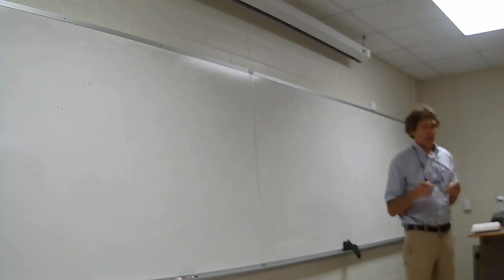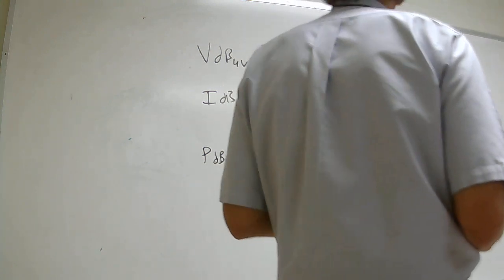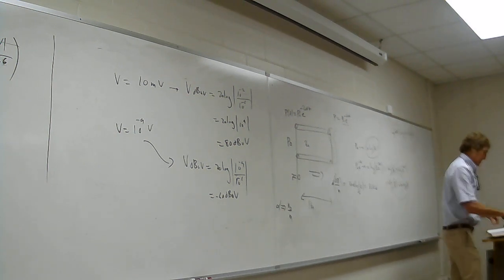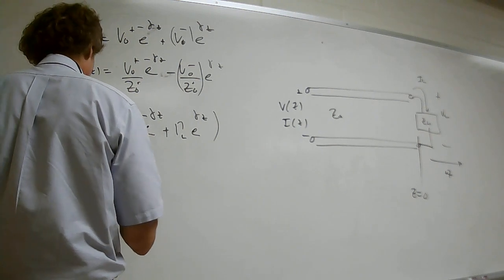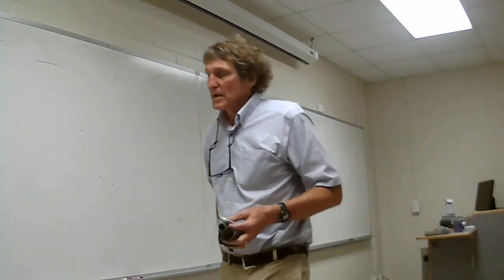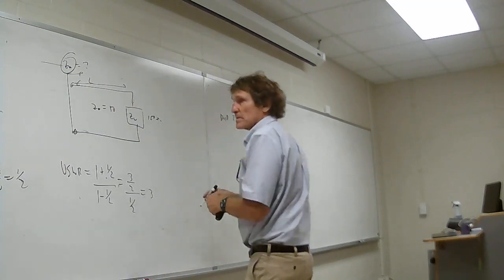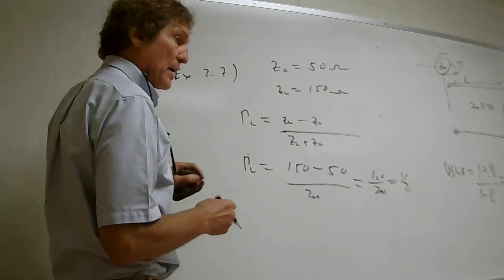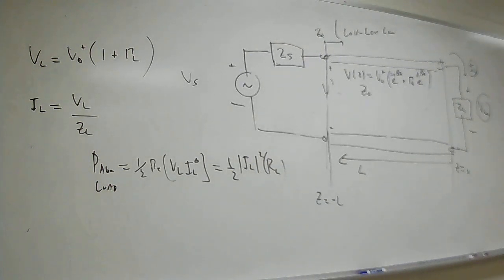ELEC 3310 Summer 2023 Lecture 2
This is the second lecture of EMAG taken on Friday, May 19th 2023.